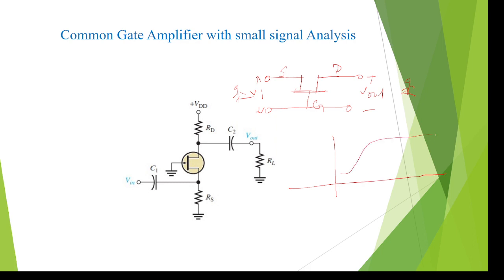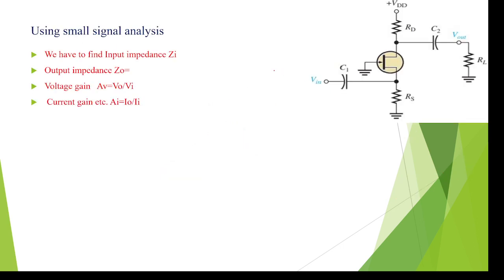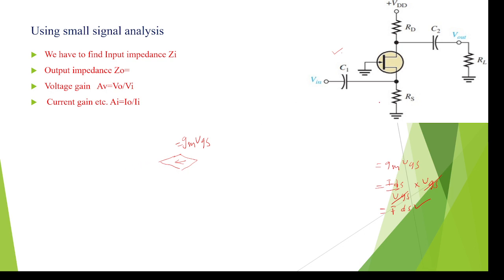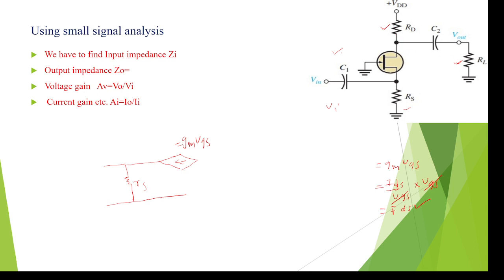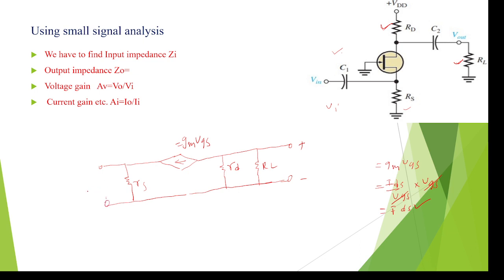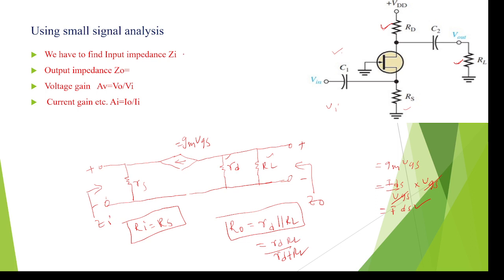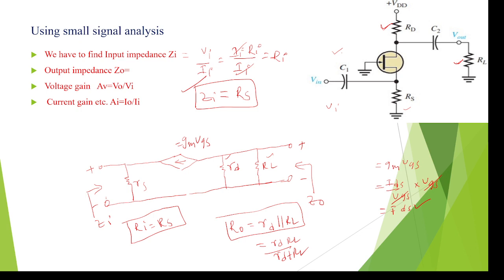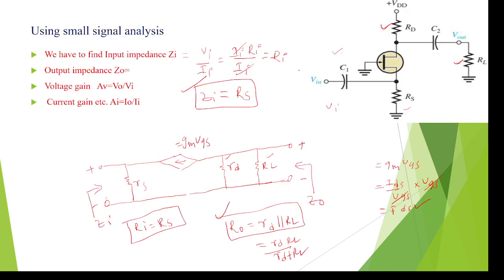Common Gate Amplifier with small signal analysis,Common Gate amplifier,VLSI Design, MOSFE,AnalogVLSI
Common Gate Amplifier with small signal analysis, Common Gate amplifier ,VLSI Design, Common gate amplifier small signal analysis

Signals & Systems
Probability & Random Processes
Communication Systems
Cellular & Mobile Communications
Analog Communications
Digital communications
Verilog lab
Microwind Lab
STLD

Signals & Systems
Communication Systems
Analog Communications+
Digital communications
Verilog lab